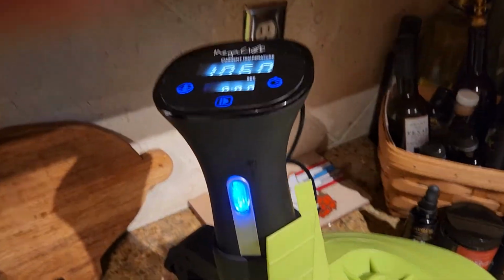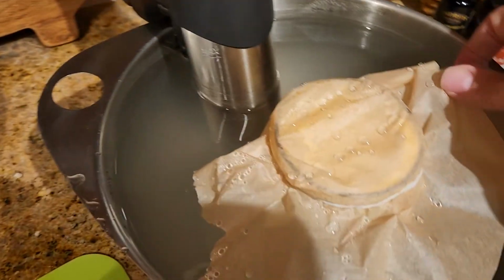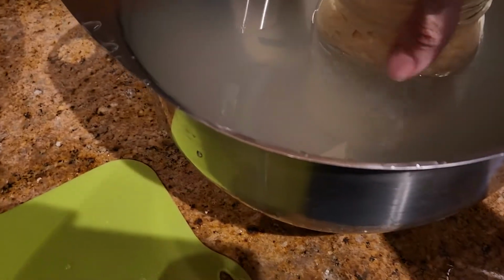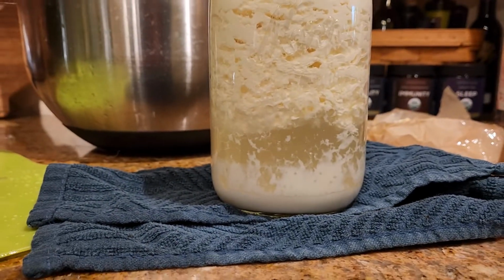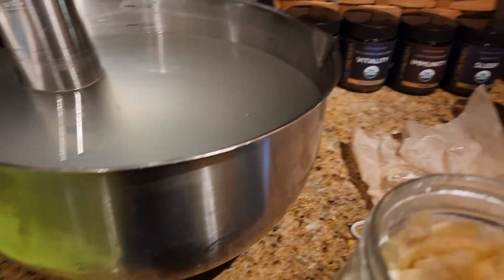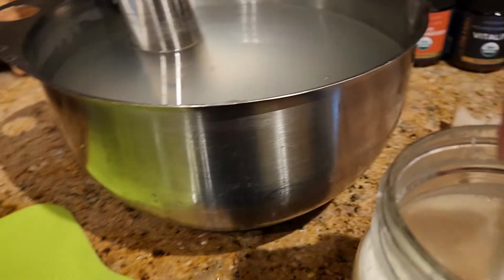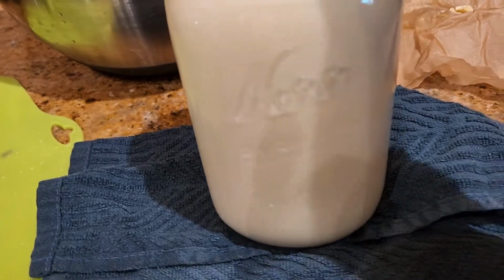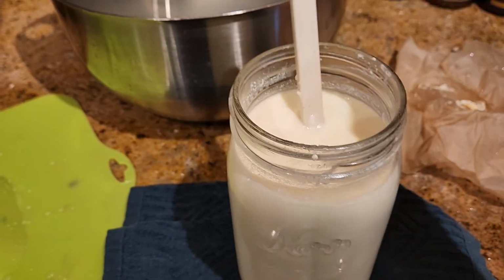Sous Vide Super Gut Yogurt: Results!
See the results of my DIY Super Gut Yogurt after 36 hours of culturing in the sous vide!